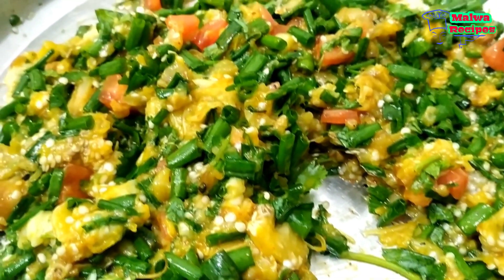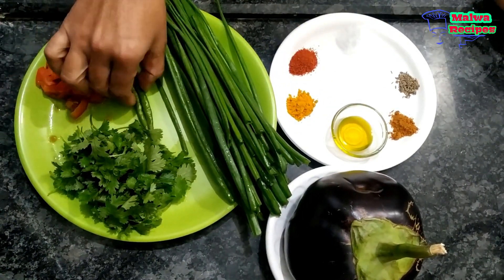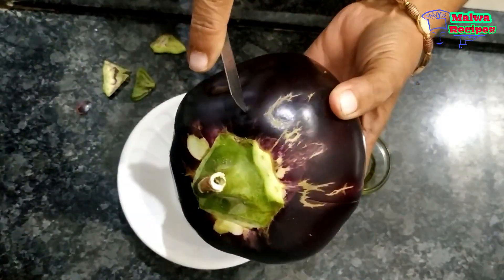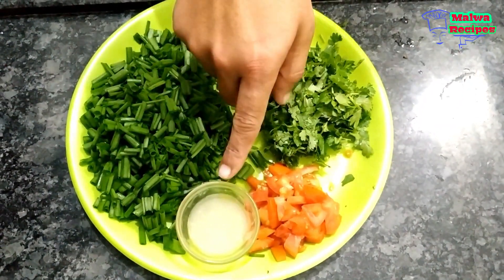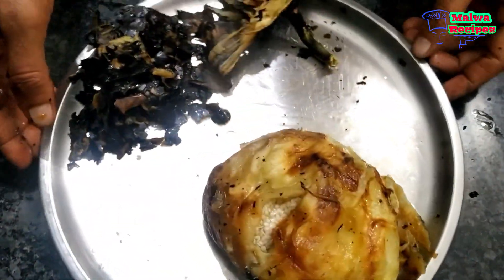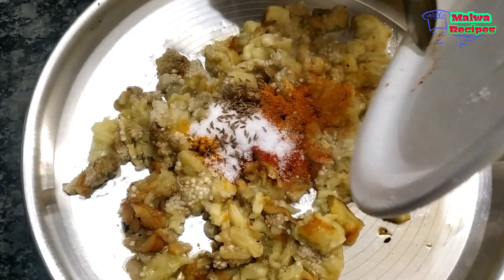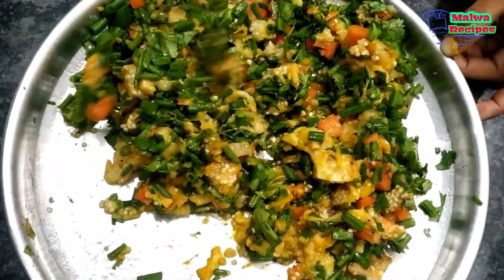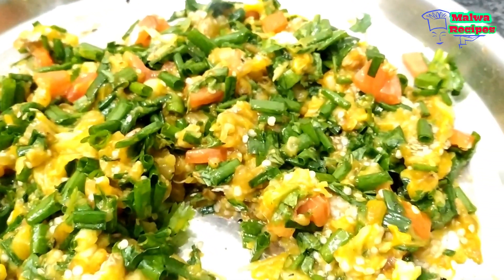गाँव स्टाइल में बनाये बैंगन का भरता - Baingan bharta (बैंगन भरता) खाए मक्का की रोटी के साथ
Baingan bharta (बैंगन भरता) खाए मक्का की रोटी के साथ - Baingan ka Bharta

Watch our Popular 5 Recipes -

1 - हलवाई जैसे छोले बनाए घर में - Chole Recipe-Chole Masala Recipe-Restaurant Style Chole-Punjabi Chole

2 - makki ki roti banane ka asan tarika ( मक्की की रोटी बनाने का आसान तरीका )

3 - ऐसे बनाये लौकी की सब्जी नहीं कर पायेगा कोई खाने से मना - Lauki ki Sabji - lauki chana dal recipe

4 - पनीर को टक्कर देने वाली है यह बेसन रैसिपि - besan recipes - pitod ki sabzi recipe - pittor recipe

5 - bati without oven and tandoor ( kadai me ) ( कड़ाई में बाटी बनाये आसानी से )

अगर यह विडियो और रेसिपी आपको पसंद आये तो विडियो को like जरुर करें और अपने friends और relatives के साथ share भी जरुर करें .